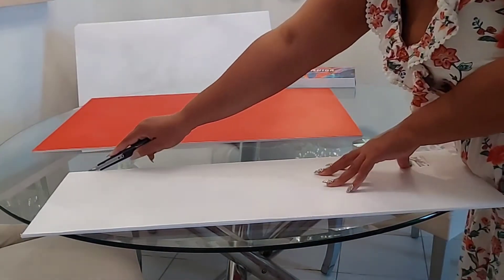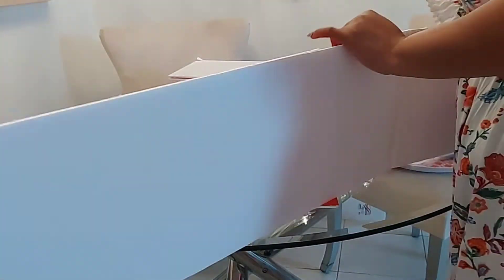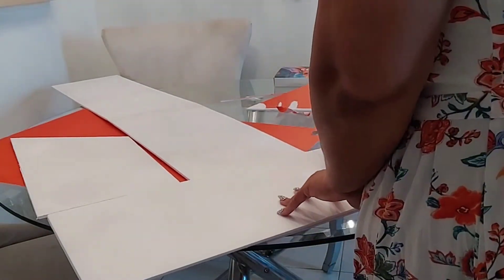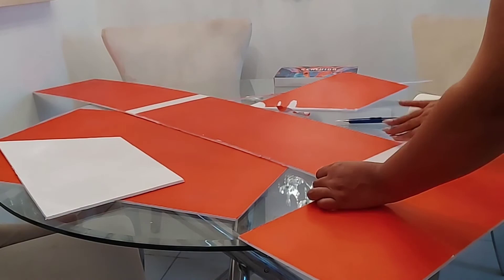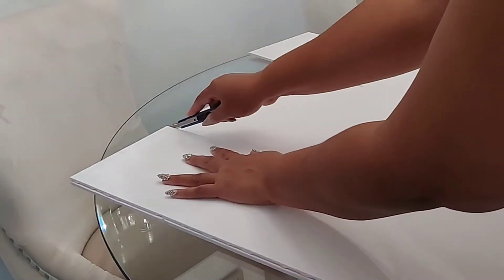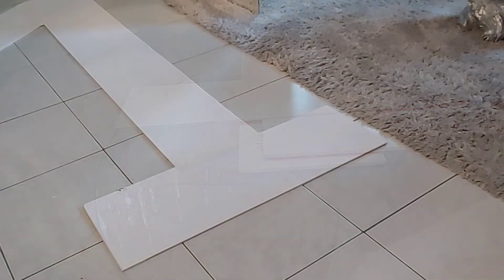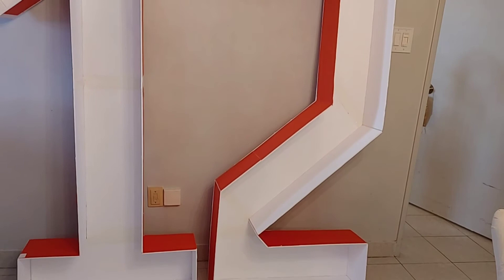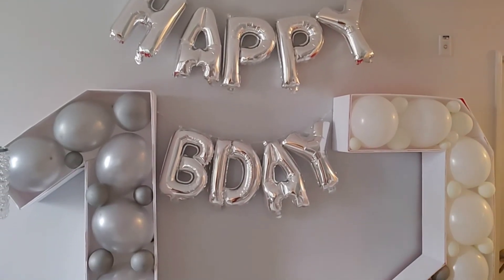DIY GIANT BALLOON MOSAIC NUMBERS! ( filled with balloons)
Hi everyone, I'd like to thank each and every one of you for your support and if you're new to the channel "Welcome to the Family🤗" and to all my existing subscribers "Thank you all for your continued support🤗".